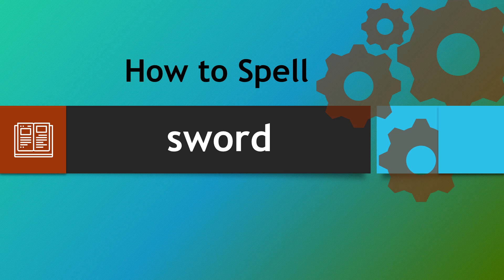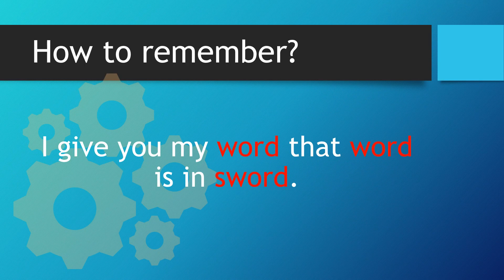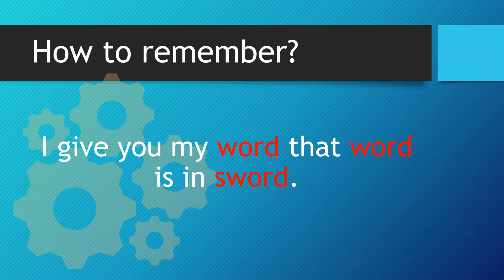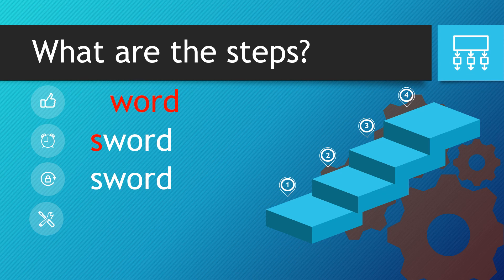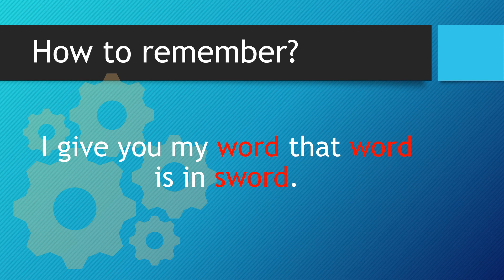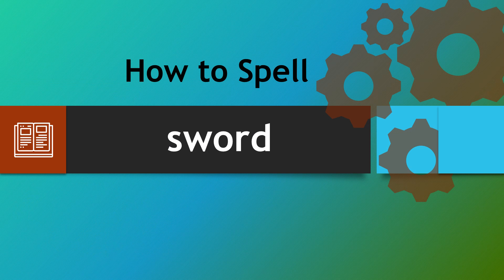How to spell sword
Welcome to our short video explanation on how to spell sword using our strategy of finding words within words. These strategies have supported thousands of pupils over the years and we hope that they will help you. If they don't work for you then we apologise but we are just sharing something in order to support as many people as possible. Thank you